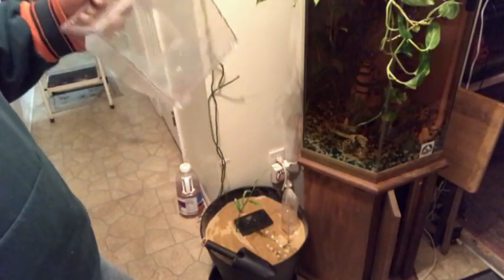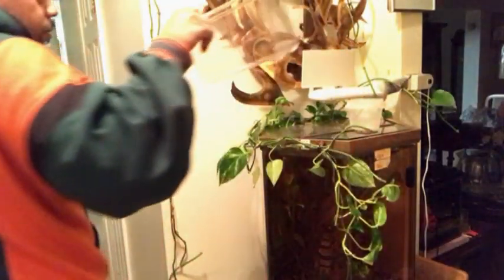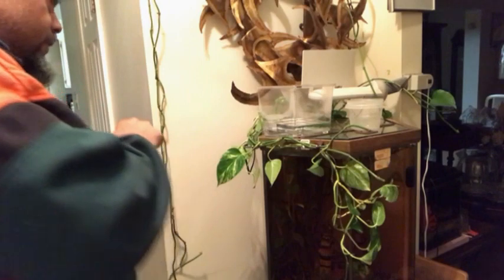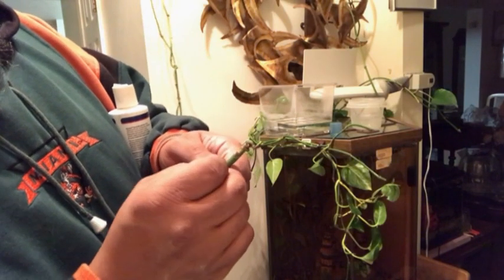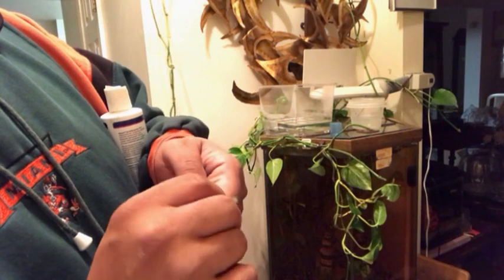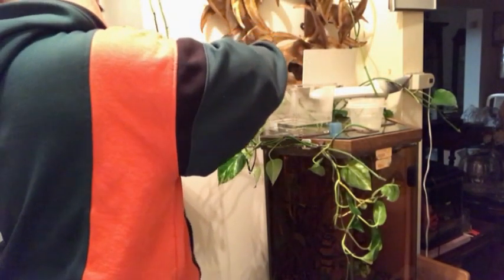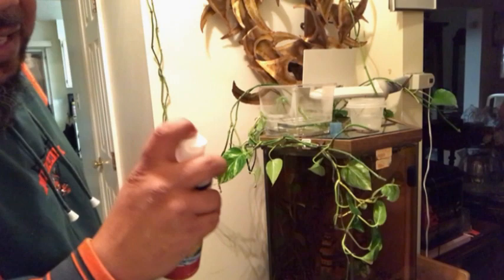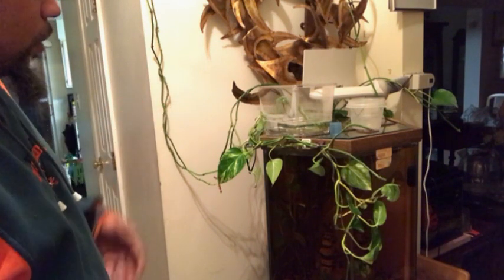Audrey 2 Update 11: Single Line Care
Let's give some attention to that one particular line showing deficiencies in the Betta Kingdom

REACH OUT! Someone needs to hear your voice today.

And if you feel like no one is reaching out to you, there are resources available:
SAMHSA’s National Helpline – 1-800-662-HELP (4357)
National Suicide Prevention Lifeline: 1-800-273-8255.
Mental Health America Hotline: Text MHA to 741741.
Crisis Text Line: Text CONNECT to 741741.
Veterans Crisis Line: 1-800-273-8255. Text a message to 838255.

Don't you dare be afraid to reach out for help.